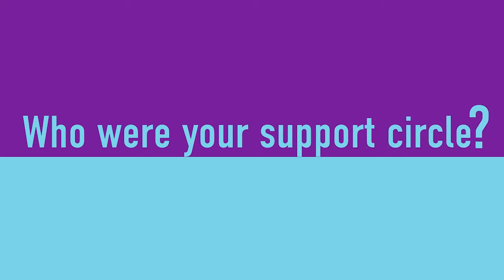Post-event interview to the organising team of the 3rd OpenFOAM Workshop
UCL Mechanical Engineering Department
Interviewer: Betty Villantay
Interviewees: Luofeng Huang, Nicolaos Charalambous, Daniela Benites

0:00   What is OpenFOAM?
2:53   How did the UCL OpenFOAM workshop all start?
7:37   How did the 3rd UCL OpenFOAM Workshop go; what were the challenges?
9:38   What led you to start a YouTube Channel?
10:21 Who were your support circle?